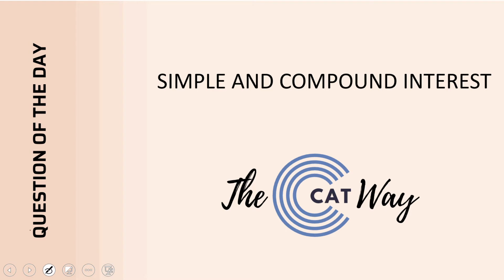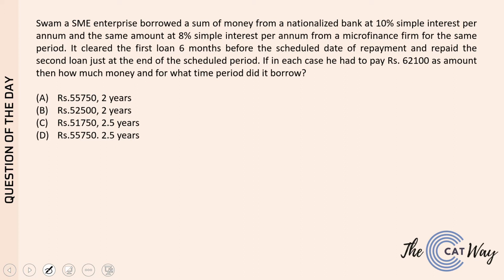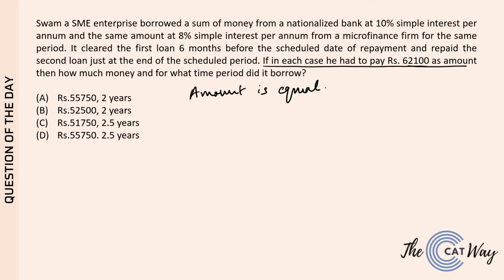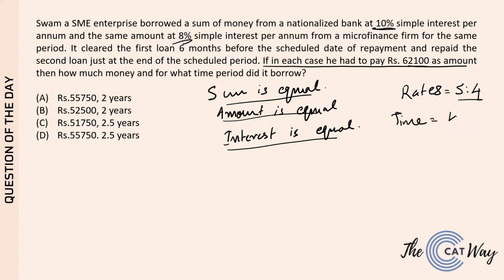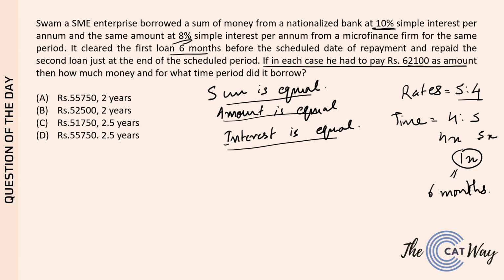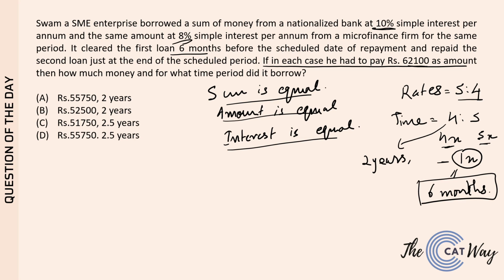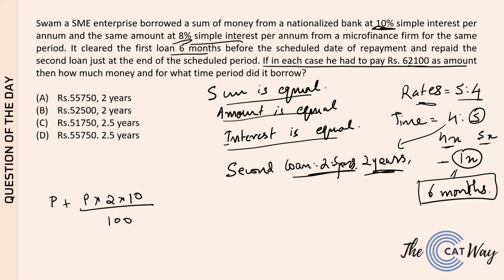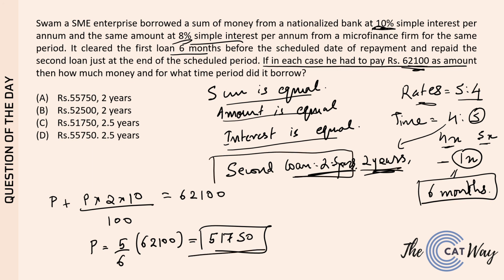Question of The DAY | Quants | Simple and Compound Interest | The CATWay